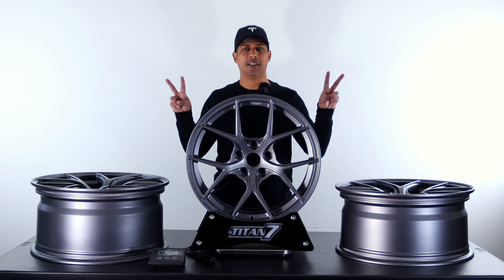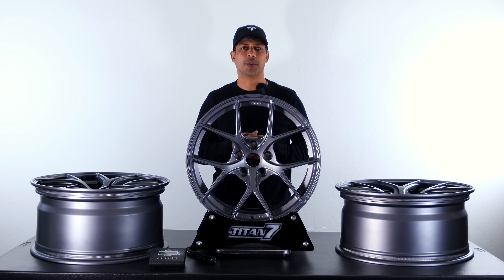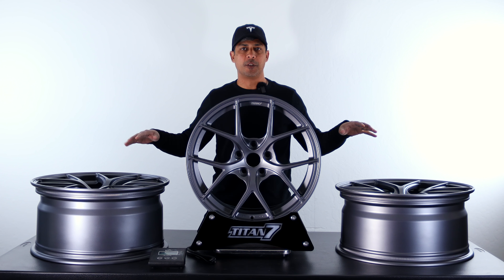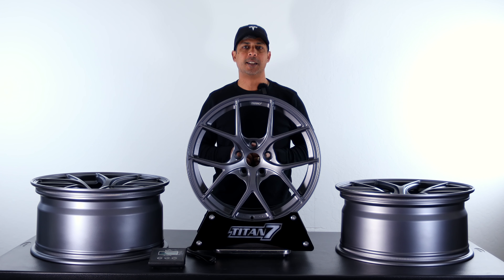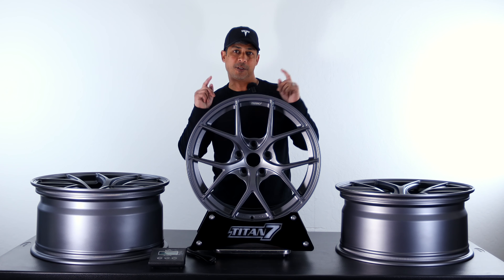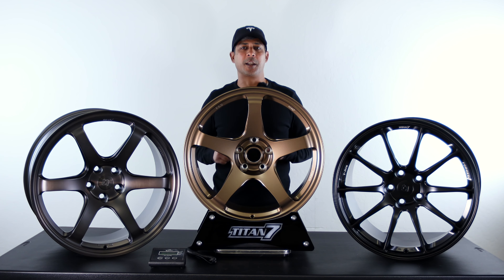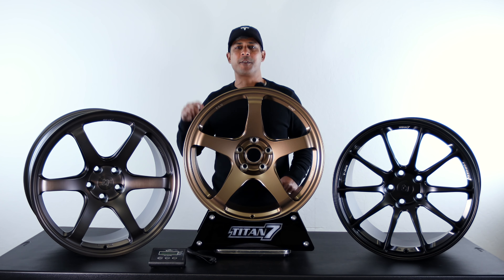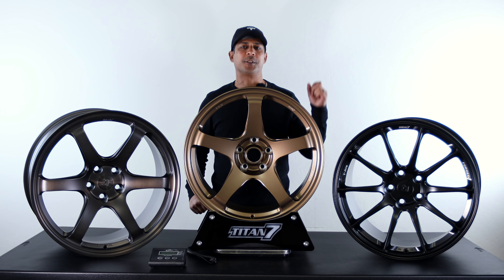Titan 7 forged wheel weights, full reveal, for the Model 3 and Y!!!!!!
In this video we reveal all the wheel weights and load ratings for all Tesla Model 3 and Y current offerings from Titan 7. forgedforall and hub centric wheels made affordable for the masses. We have a few models being closed out and available for sale on our website. T-D6e and T-CS5.